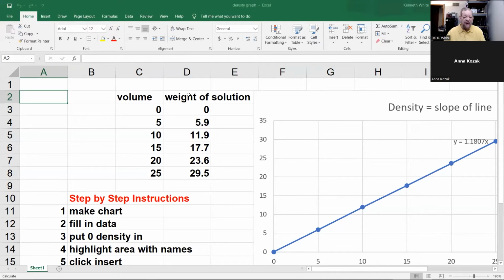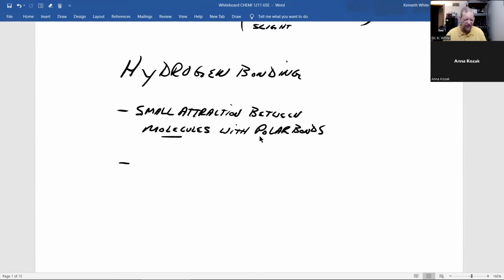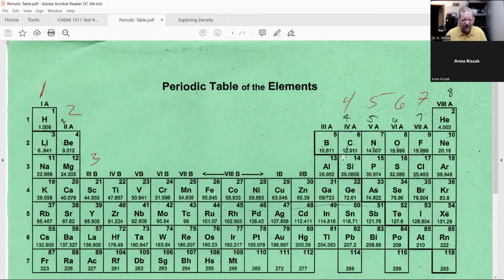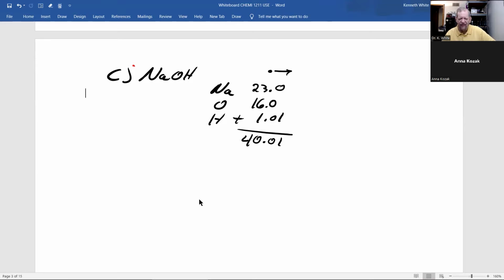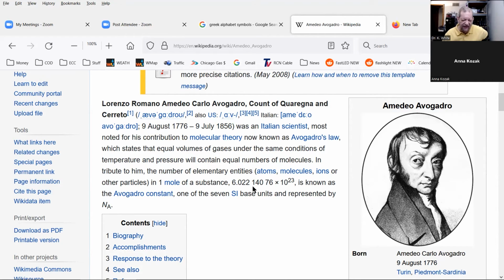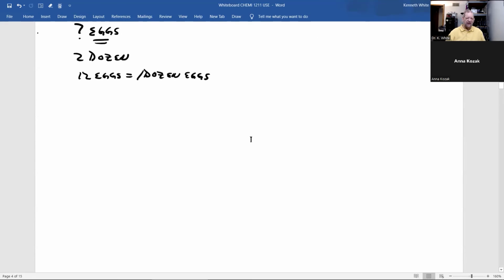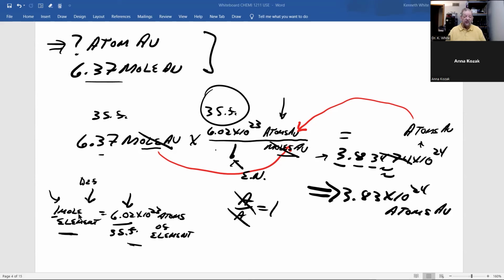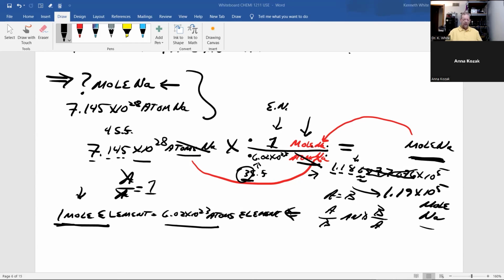20220921 CHEMI 1211 Zoom Meeting Week #5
Topics: Quiz #2 reminder, Excel spreadsheet error corrected, electronegativity, hydrogen bonding, water hydrogen bonding, atomic weight, molecular weight, the mole, chemist counting unit, Avogadro’s number, 1mole to atoms, 1 mole to molecules, unit analysis, mole problems practice